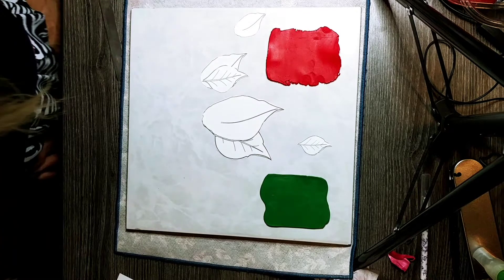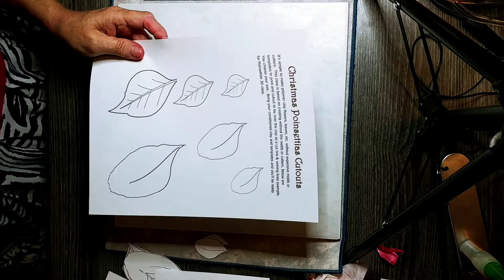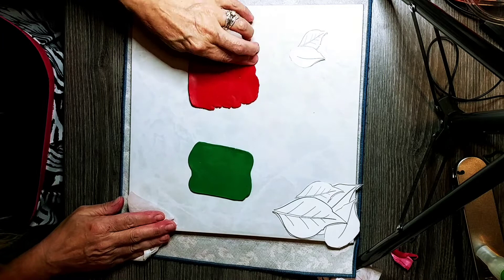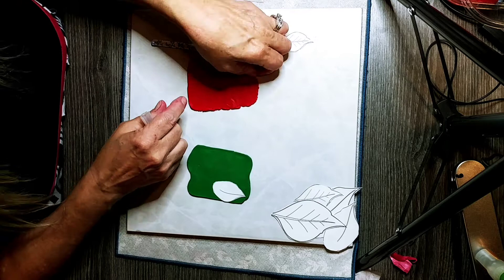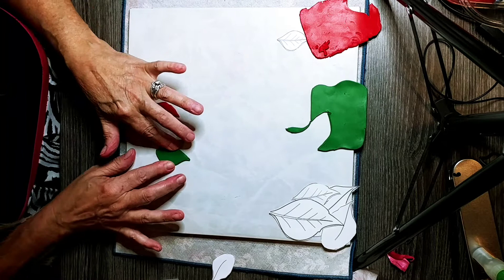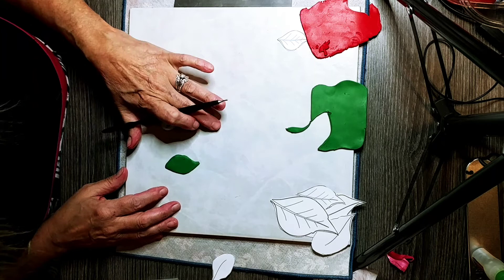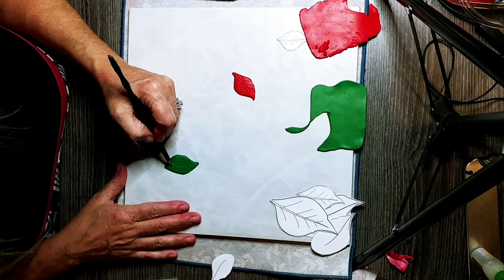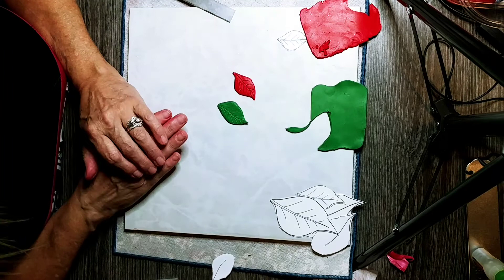20201110 Poinsettia Simple Part 1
Del Webb Hill Country Retreat Polymer Clay Crafter's Group
3D Poinsettia Simple Flower Part 1